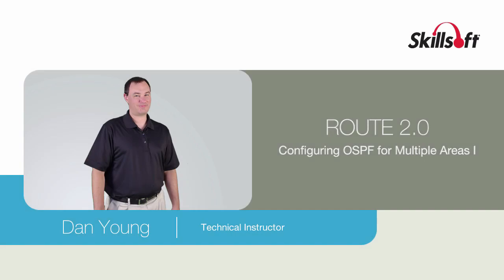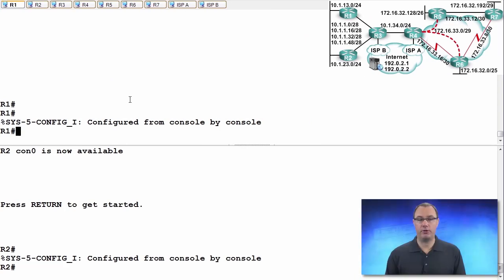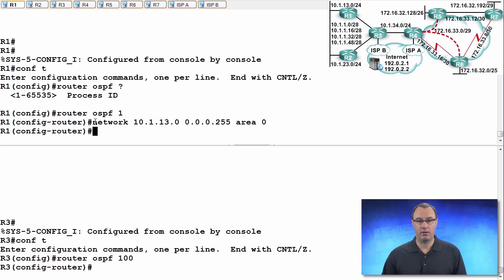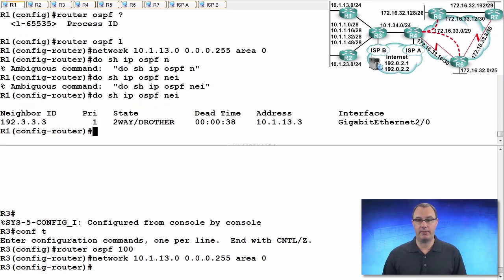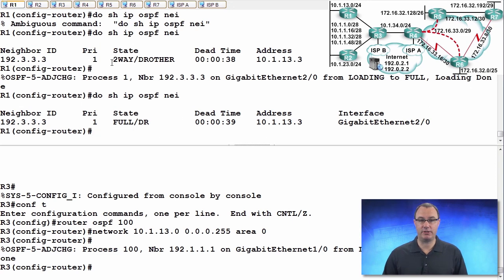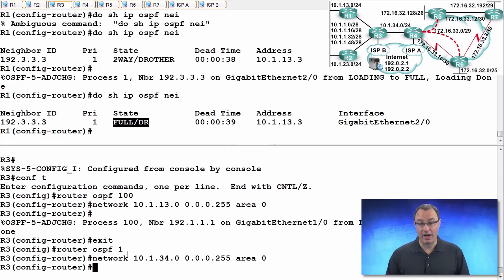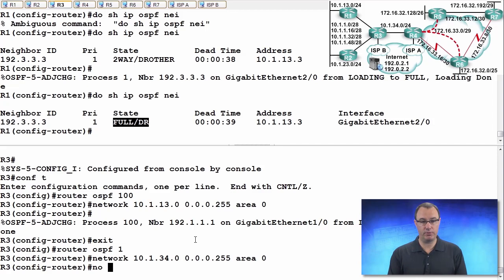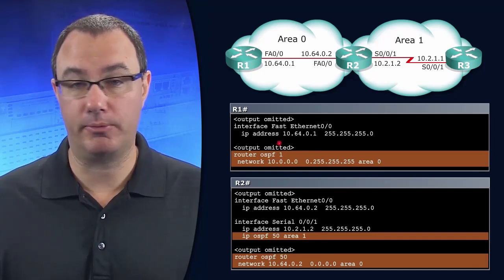5 ROUTE 2 0 Configuring OSPF for Multiple Areas I